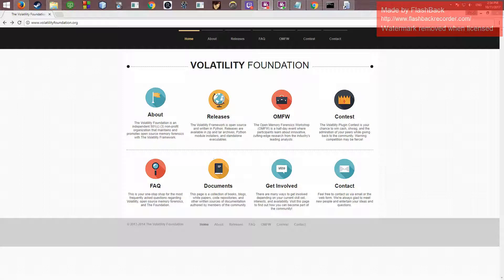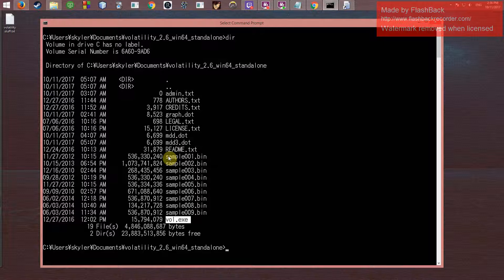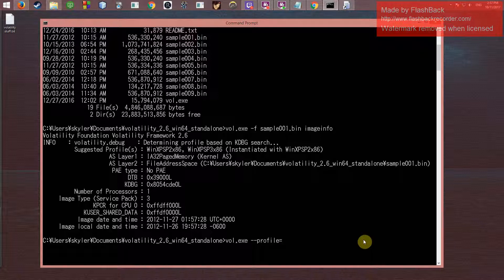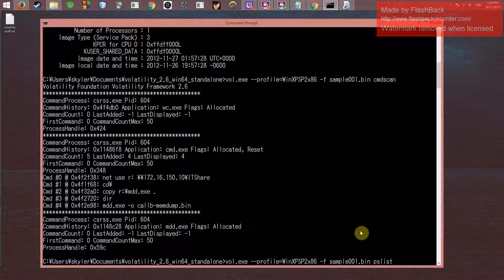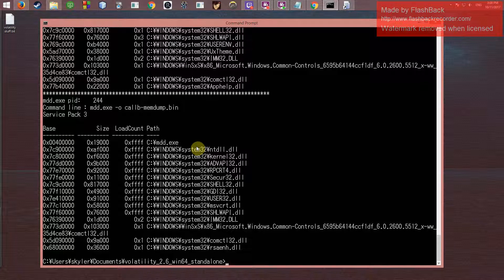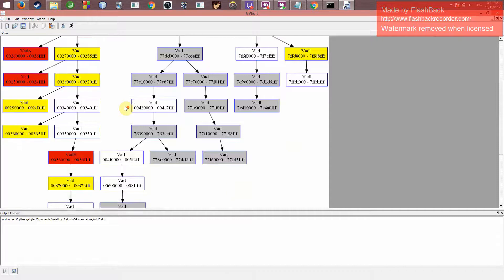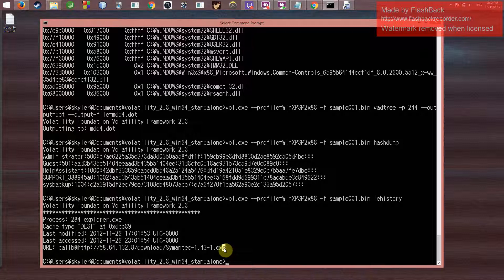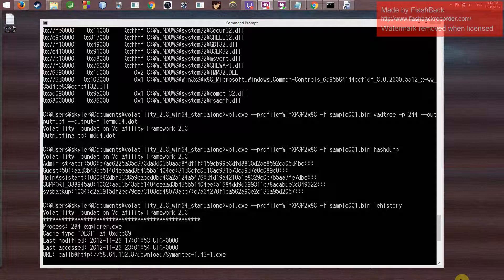Volatility Demonstration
A brief demonstration of Volatility for RAM analysis.